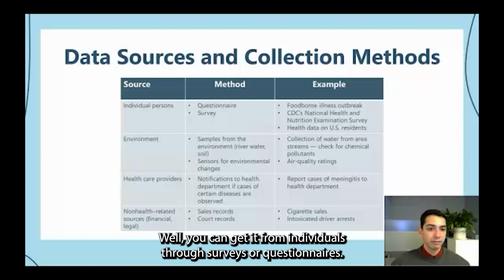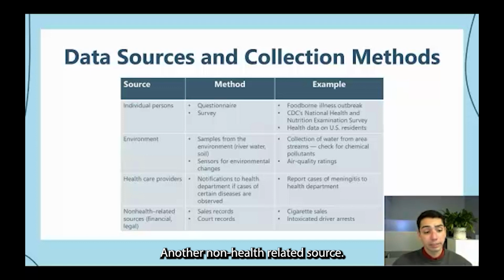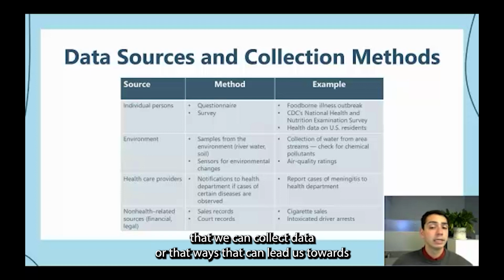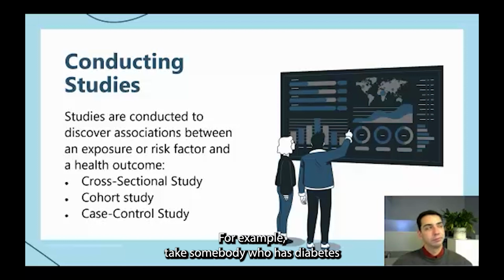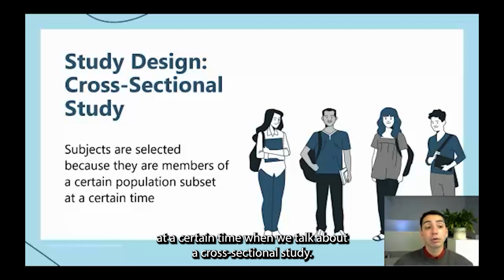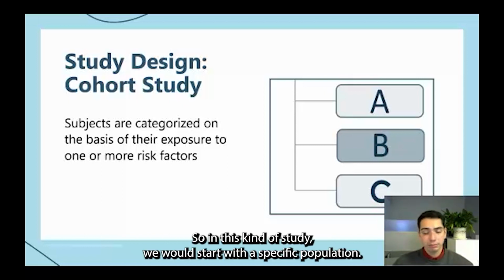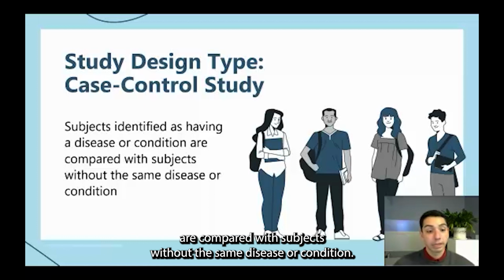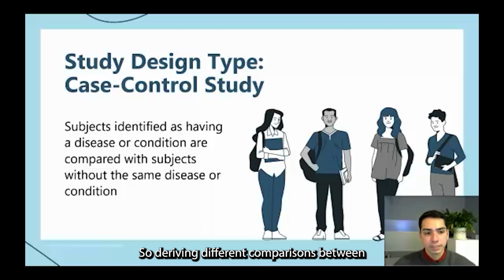CHW Virtual Training PH02: Intro to Epidemiology Part 6